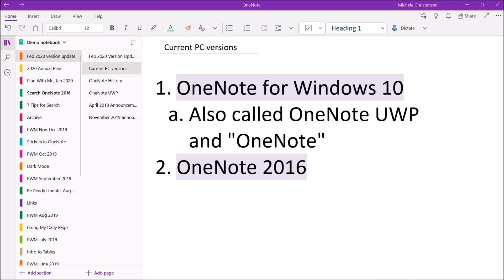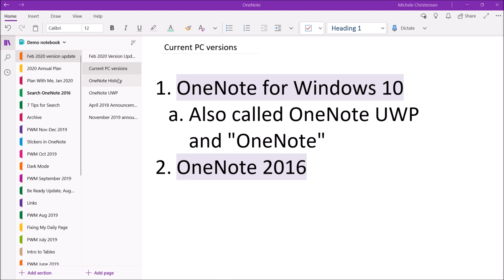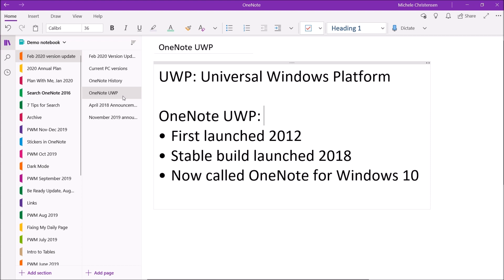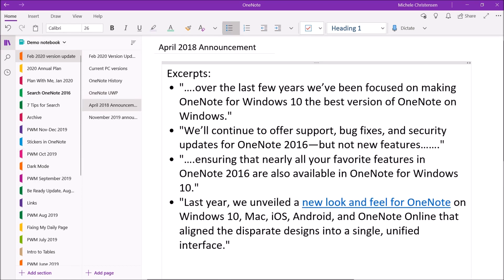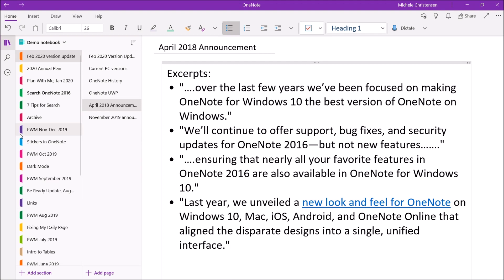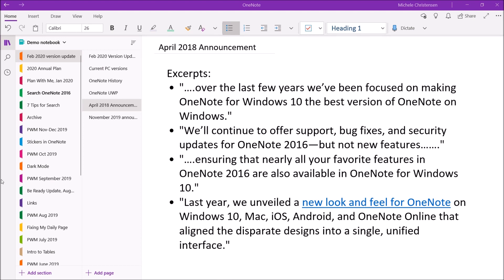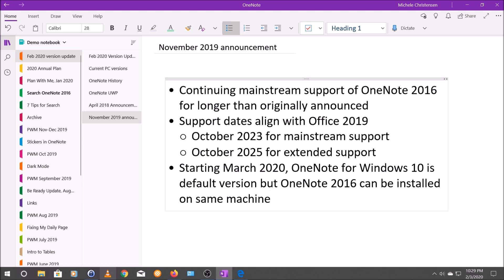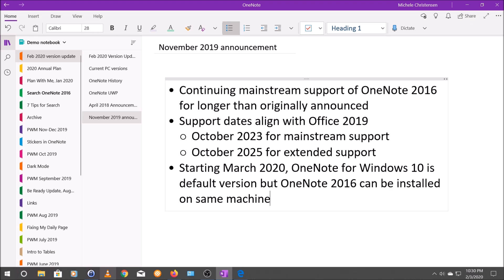OneNote for PC, February 2020 Version Update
In this video, I show you the two versions available for desktop PC's right now. Over the last two years, there has been two versions readily available and in this video I hope to clear up any confusion you may have about the versions.